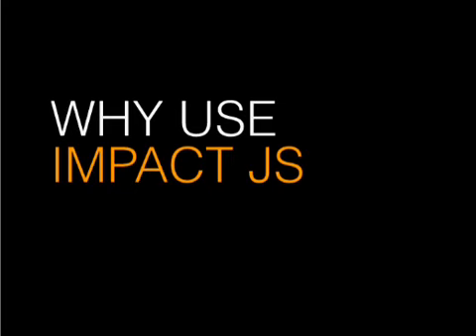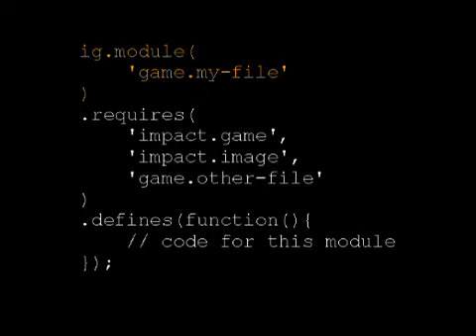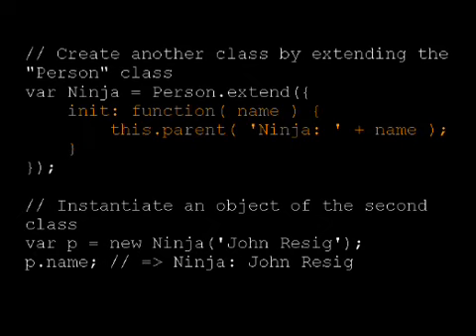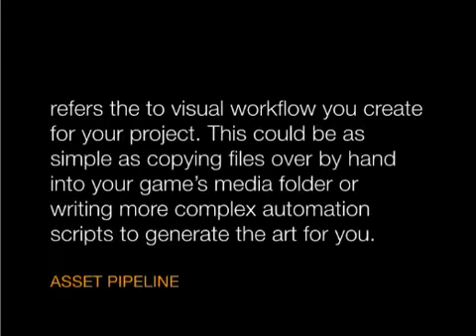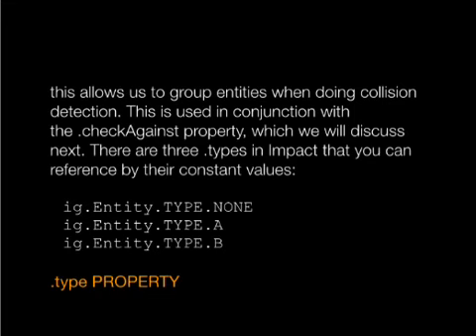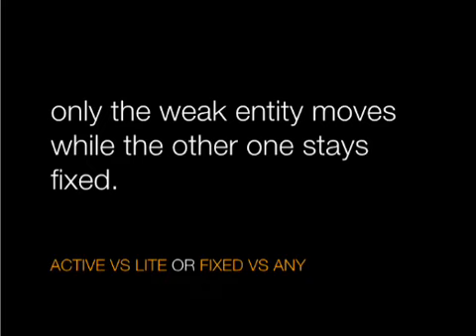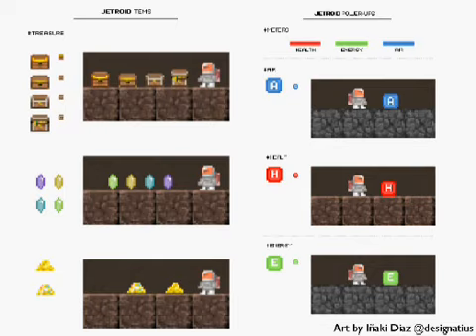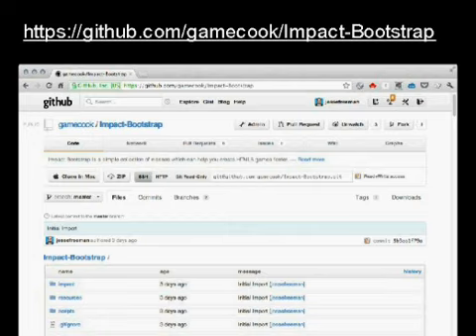O'Reilly Webcast: HTML5 Game Development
Are you interested in learning about how to make HTML5 games with Impact? This webcast is a great way to get familiar with the Impact framework and get you started making HTML 5 games.

This webcast will cover:

    The framework
    How to get up and running
    Workflows
    Deploying a game to web, mobile and iOS

About Jesse Freeman

For more than 13 years, Jesse Freeman (@jessefreeman) has been on the cutting edge of interactive development with a focus on the Web and mobile platforms. As an expert in his field, Jesse has worked for VW, Tommy Hilfiger, Heavy, MLB, the New York Jets, HBO, and many more. Jesse was a traditional artist for most of his life until making the transition into interactive art, and he has never looked back.

Jesse is a Technical Architect/Technology Evangelist at Roundarch Isobar and is a seasoned speaker who has presented at over 15 conferences as well as being an active leader in New York's developer community. He writes for several development sites including O'Reilly Media, Inc., Adobe Developer Connection, Activetuts+. and is also the author of Introducing HTML5 Game Development: Developing Games with Impact, which is published by O'Reilly Media. To learn more about Jesse Freeman's work, talks and workshops visit his